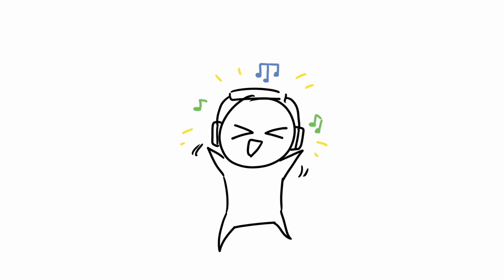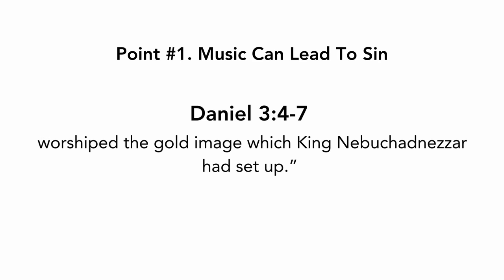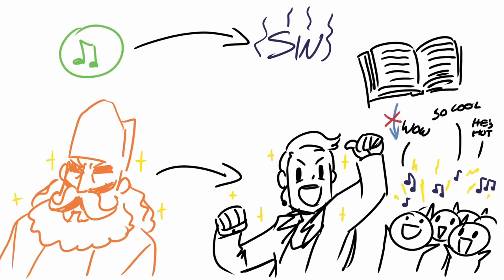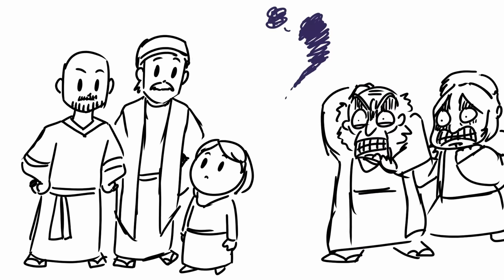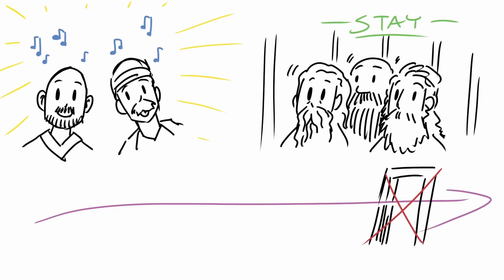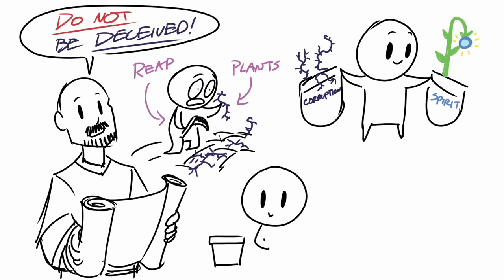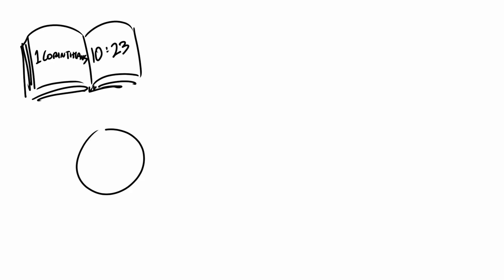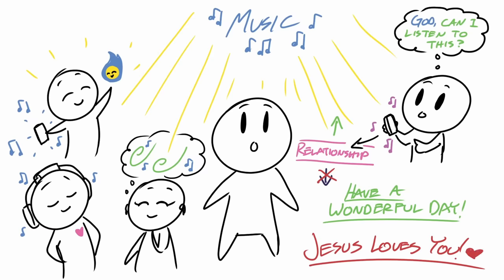What Music Can Christians Listen To?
Lots of Christians have different opinions about what music is appropriate. On one side, some say that everything is allowed, and there really shouldn't be any restrictions at all. Others call for varying forms of restriction, from middle ground to extremes of listening only to Christian music. It can all be very confusing, so in this video we offer three tips to keep in mind, when deciding if a song is okay to listen to.